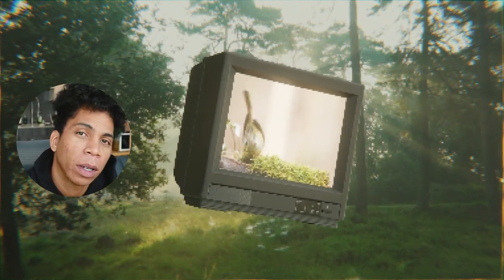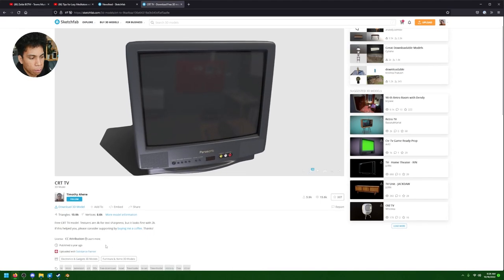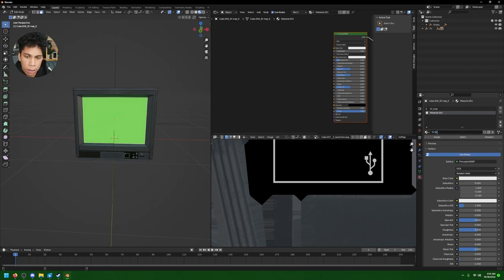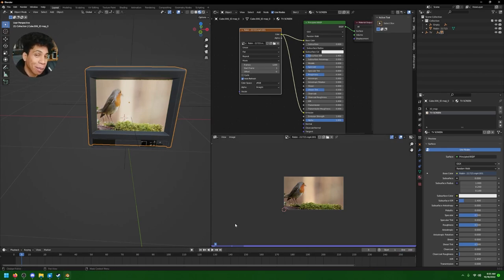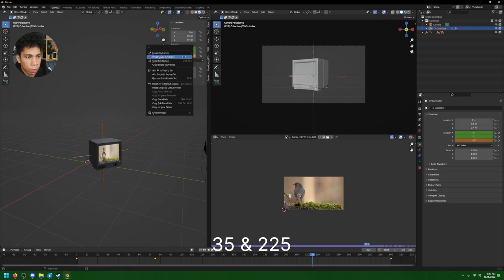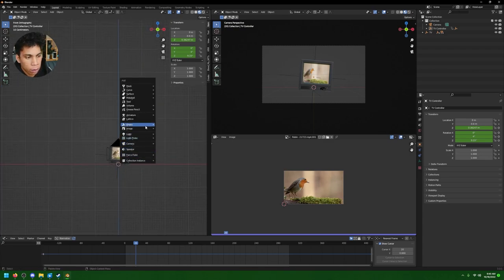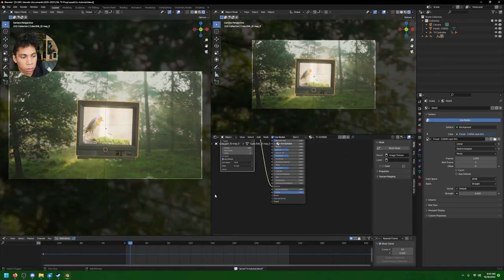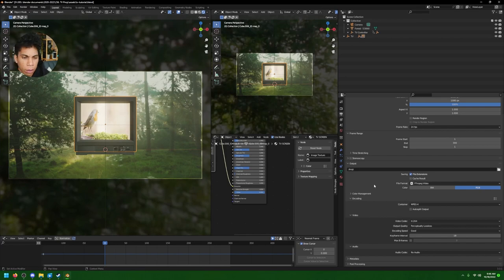create a tv concert visual with blender (eevee + 3.3)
grateful for all of the support.

timestamps:
00:00 - intro
00:19 - default settings
02:05 - workplace setup
03:23 - importing tv
04:35 - importing visual into tv
08:01 - tv animation prep
10:11 - tv movement animation
13:05 - putting background in scene
15:45 - composition effects
17:54 - rendering settings
18:33 - conclusion